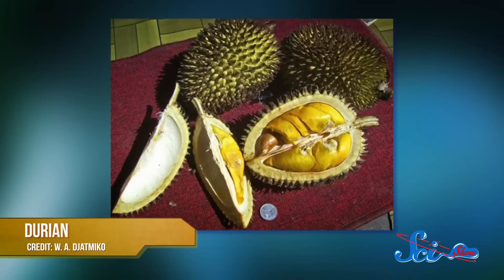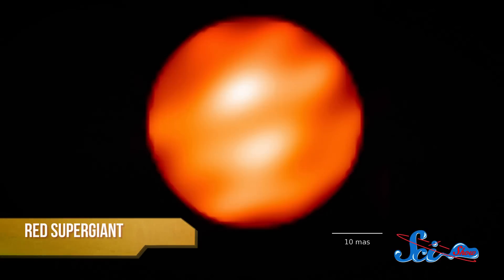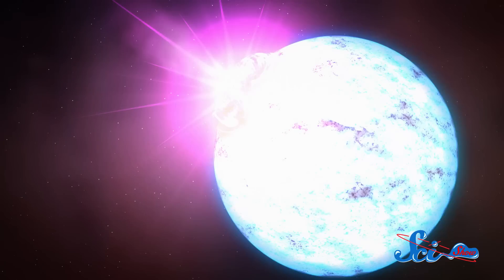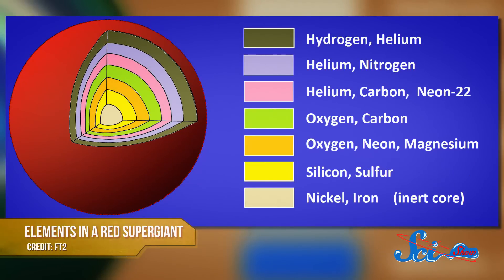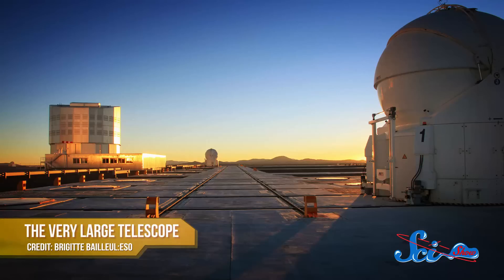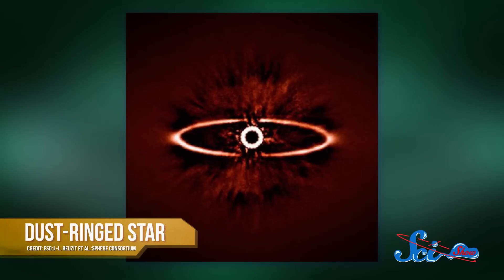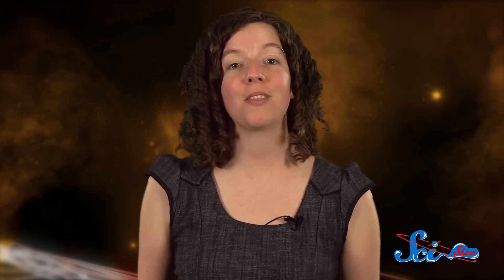The First Star-Within-A-Star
SciShow Space shares the latest news from around the universe, including the first observation of a star-within-a-star, and the debut image from the newest telescope to be enlisted in the hunt for alien worlds.